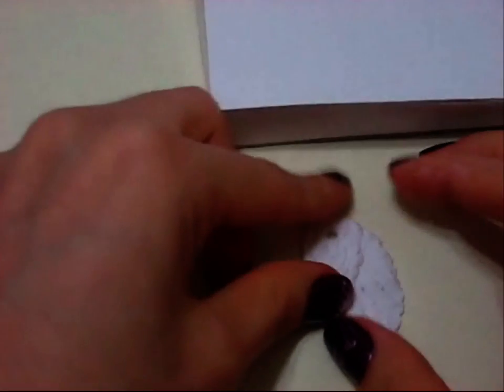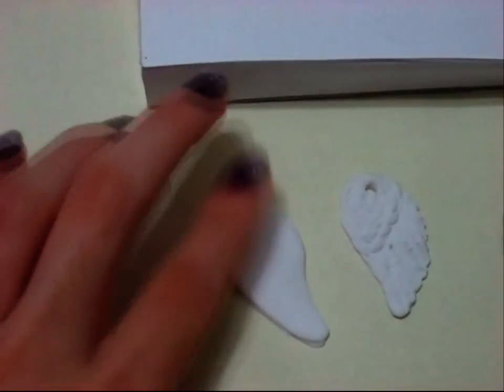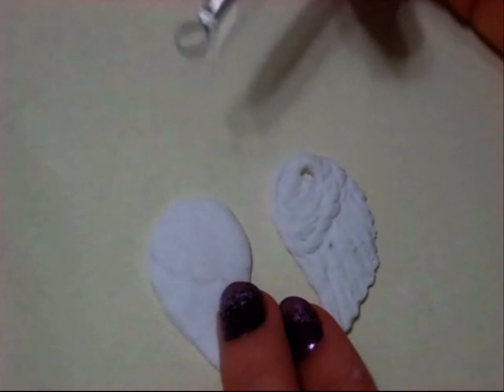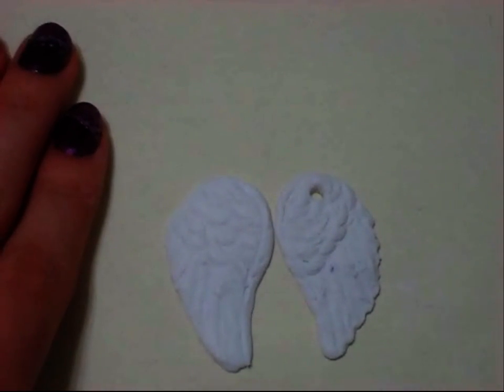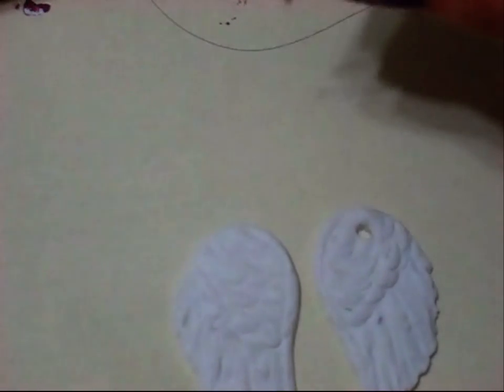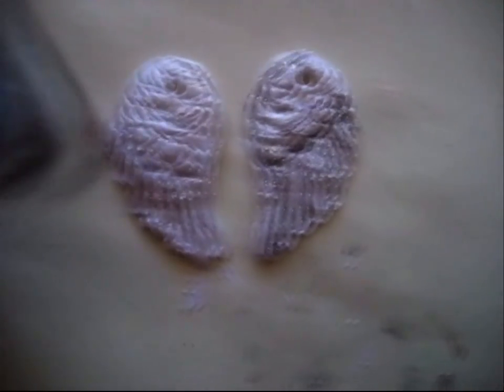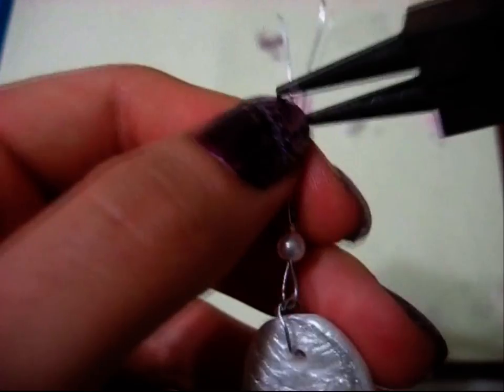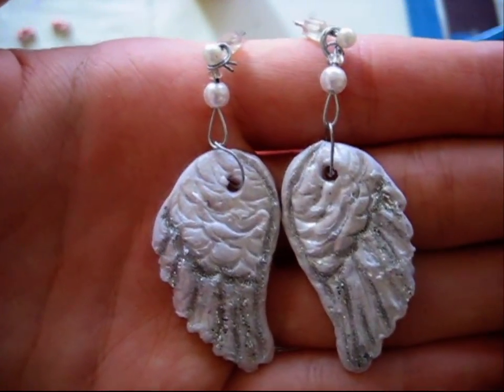Angel wing earrings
I'm going to make some feather ones soon :) Hope you guys try them out, I love how they came out ^__^